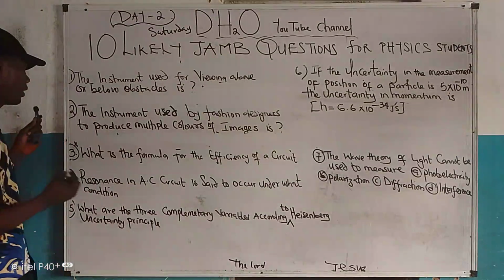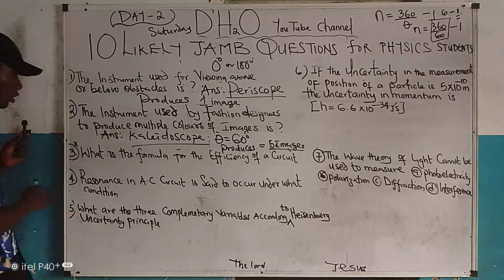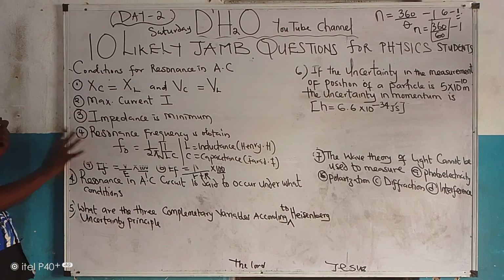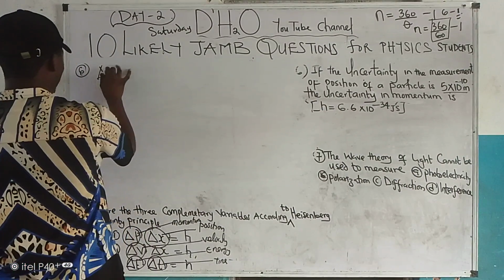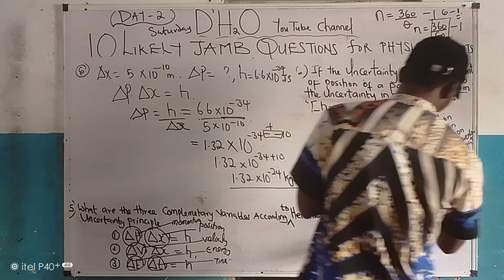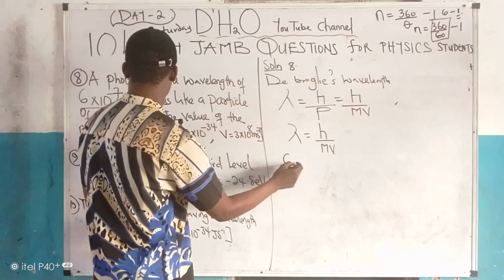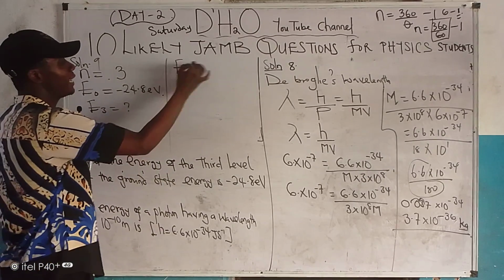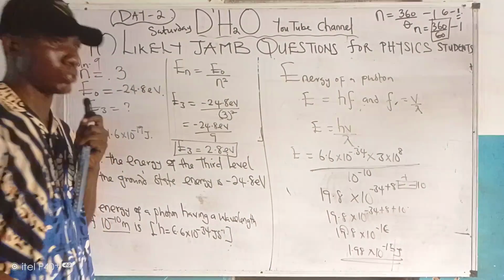10 LIKELY JAMB QUESTIONS 2025